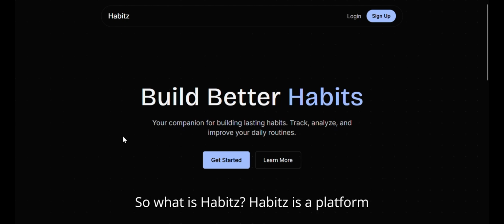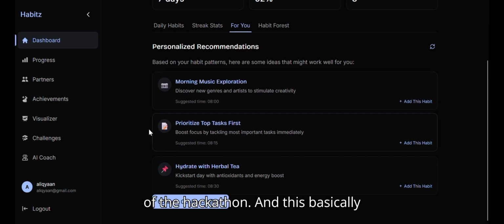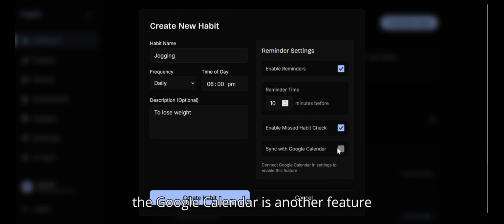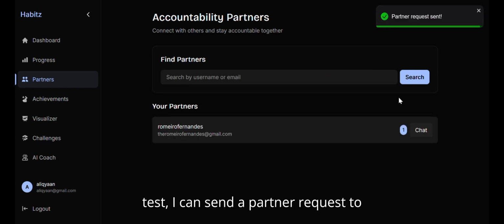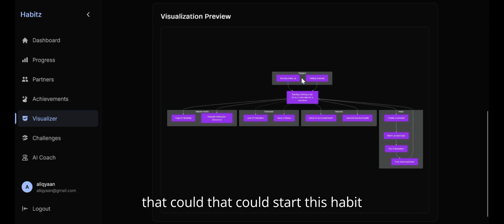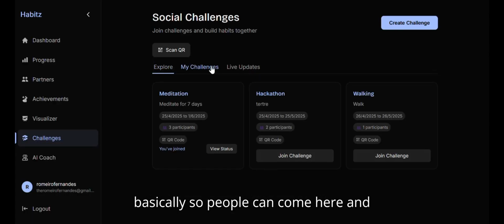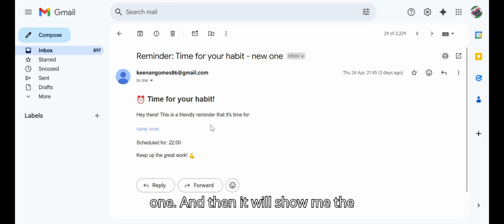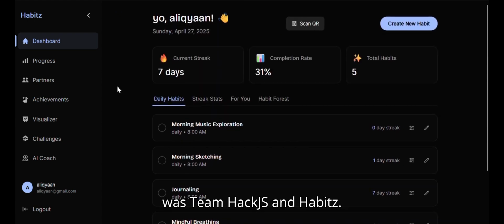Team HackJS - Habitz - HACKHAZARDS 2025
A video demonstration of Team HackJS's take on the problem statement 9 of HACKHAZARDS 2025 Hackathon.

Team Members:
Aliqyaan Mahimwala
Romeiro Fernandes
Liza Castelino
Gavin Soares